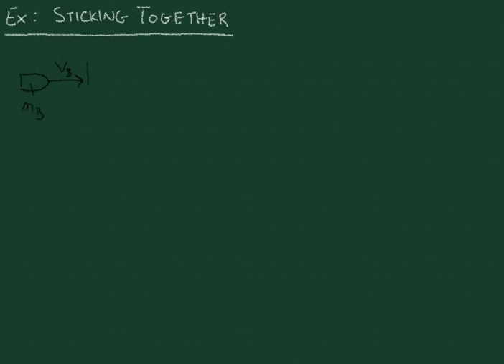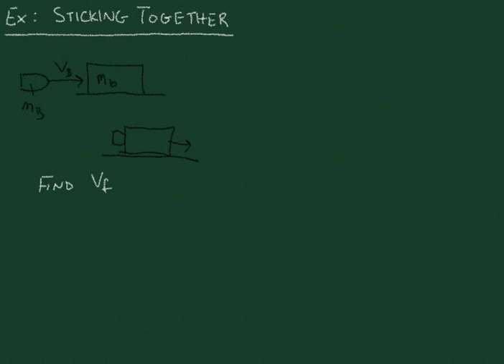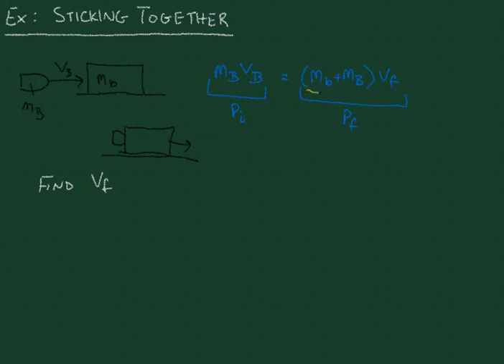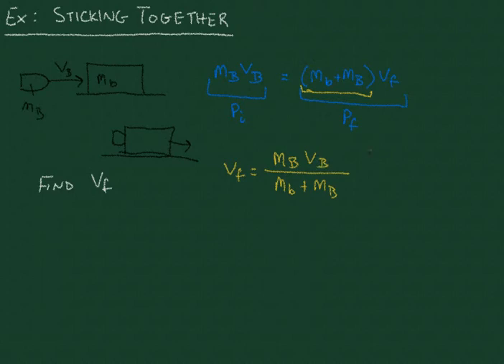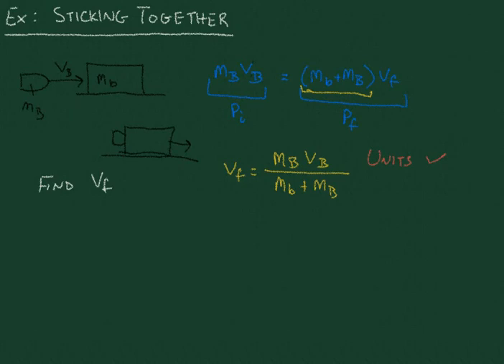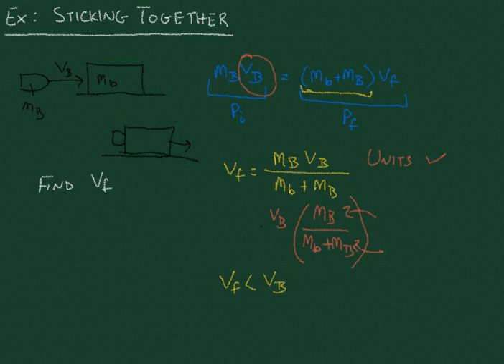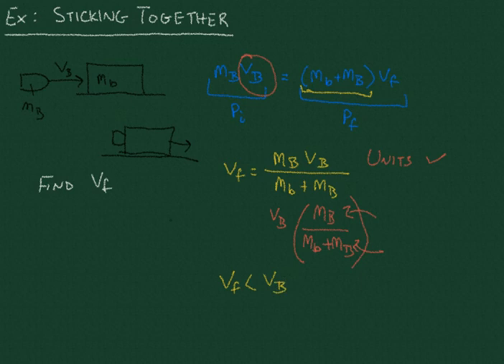Ex. Sticking Together